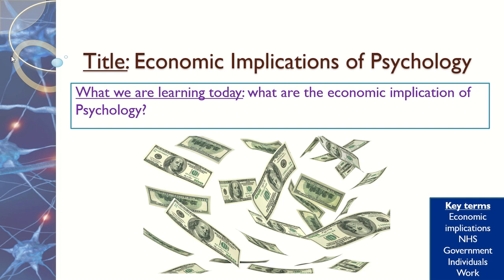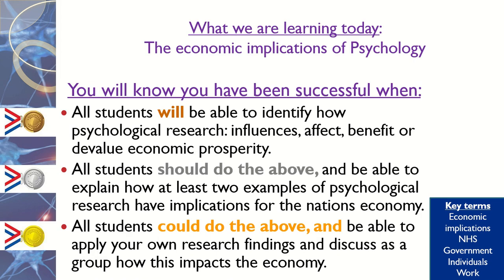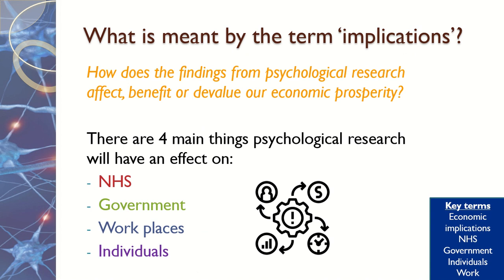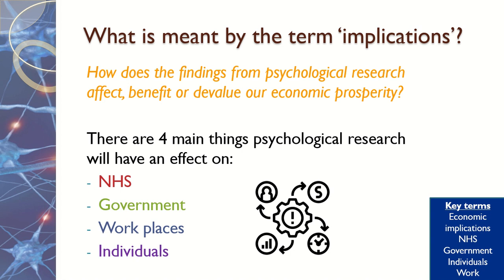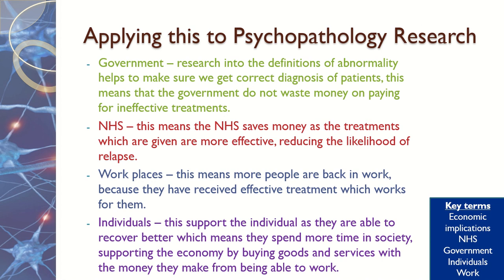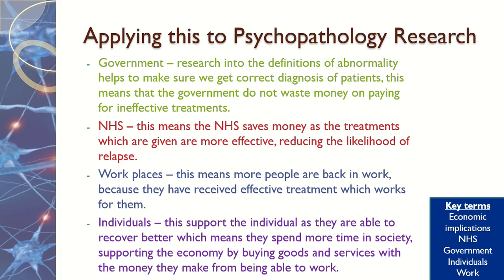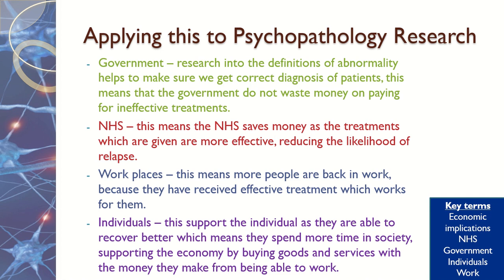Economic Implication of Psychological Research